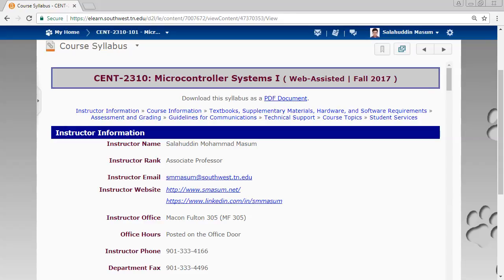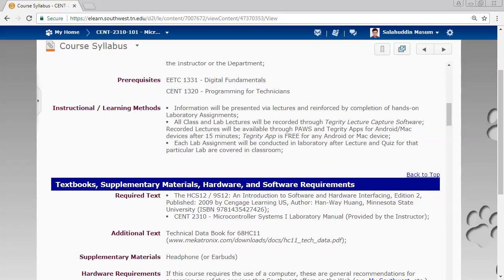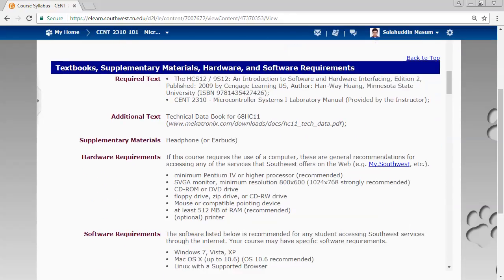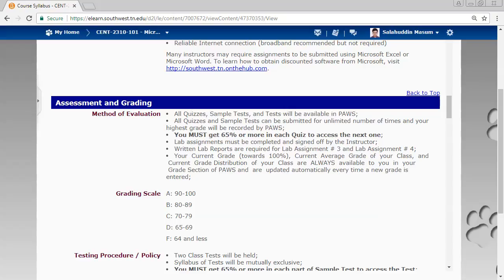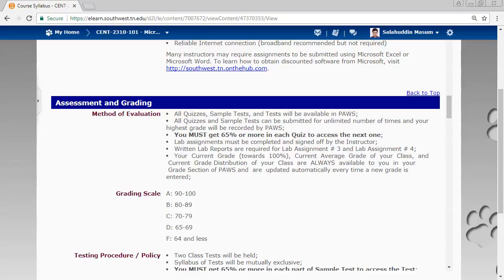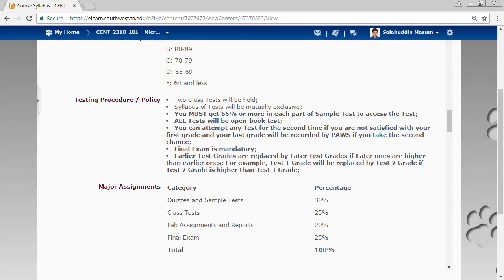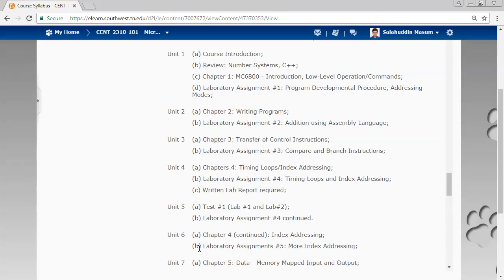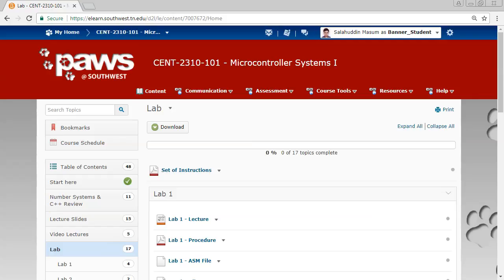CENT 2310-101: Course Intro (Wed, Aug 30, 2017)